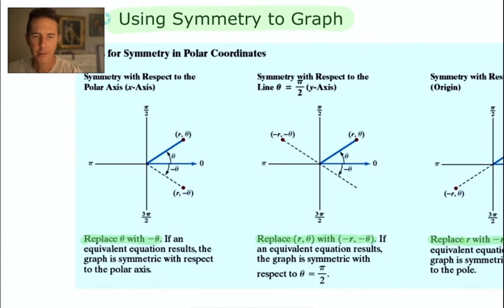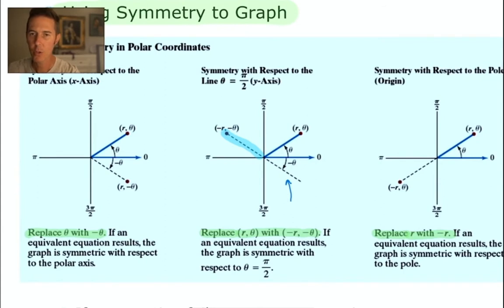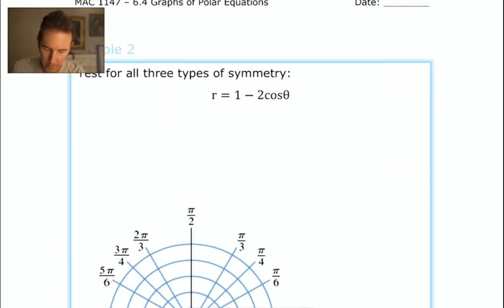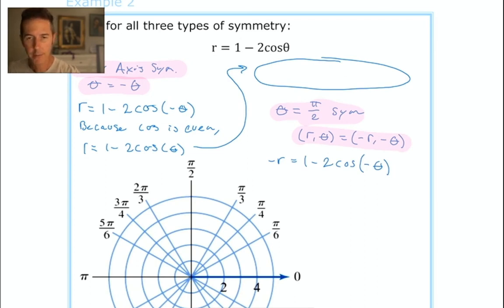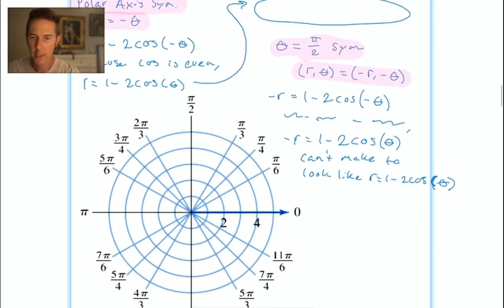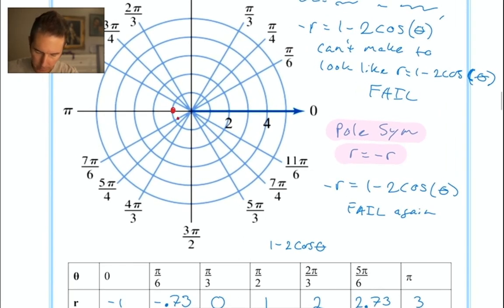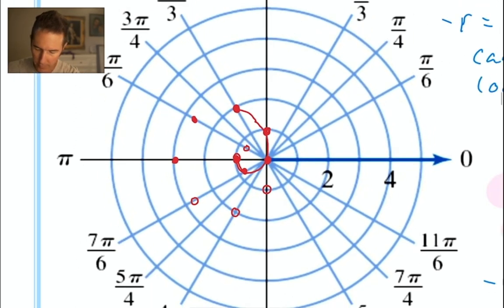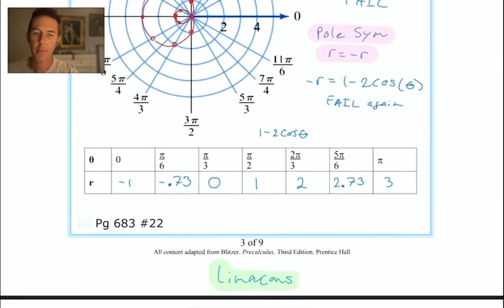Precalc - 6.4 - Graphs of Polar Equations - Part 2 - Symmetry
How to graph a circle on the polar plane.